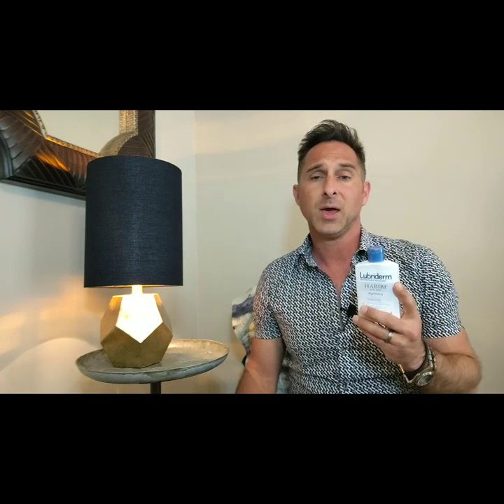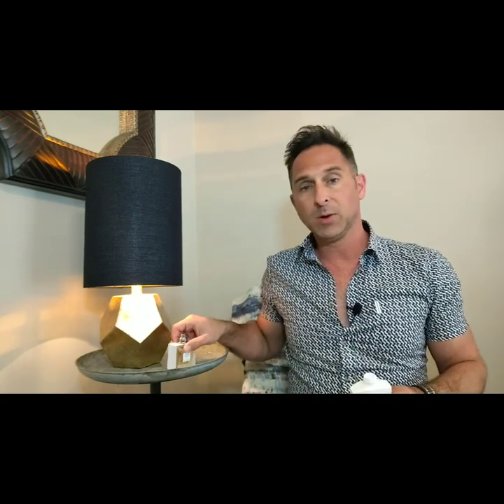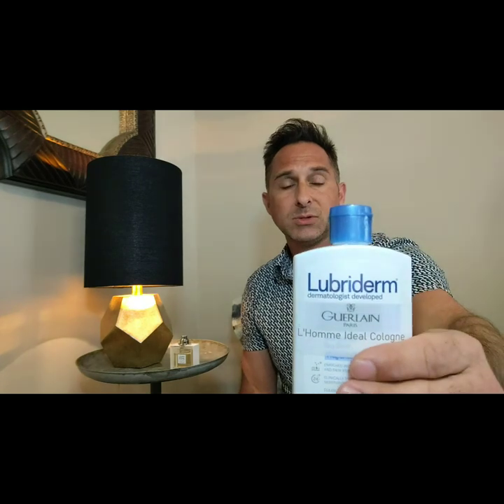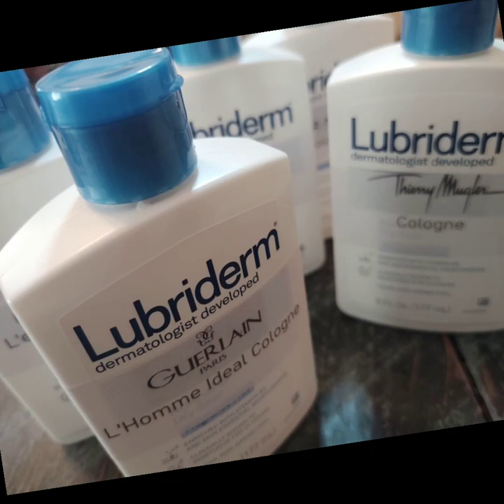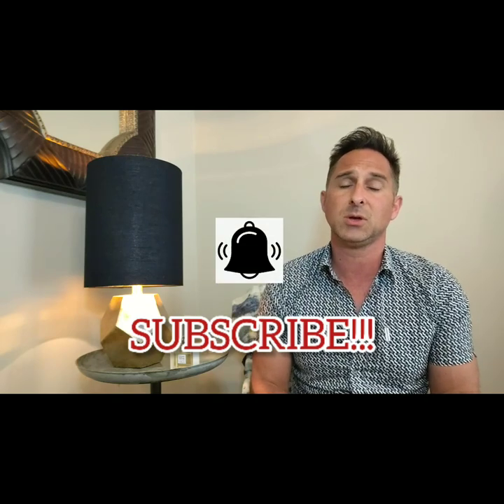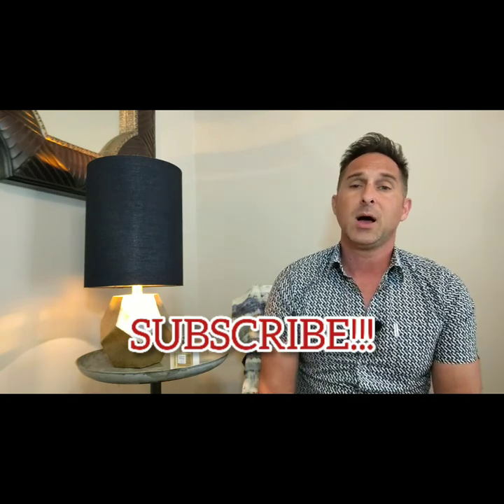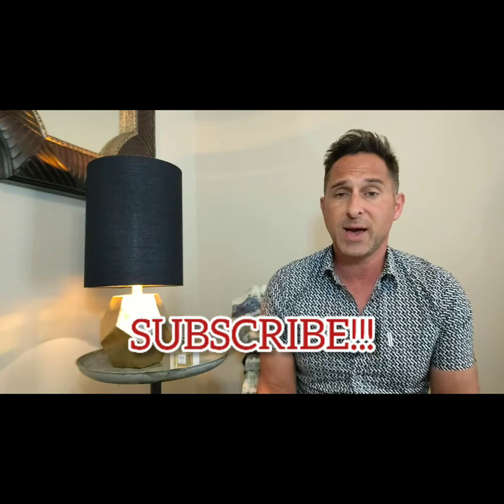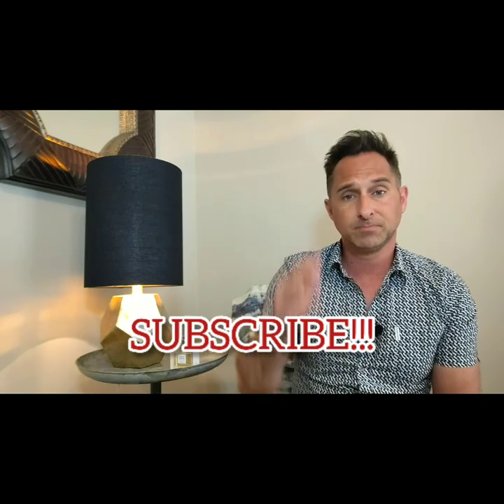Best Fragrance Hack to IMPROVE PERFORMANCE???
We all have fragrances in our collections we love but wish would last longer and perform better. This is one hack I use that really works to amp up the performance!